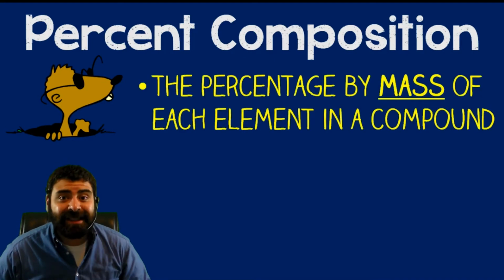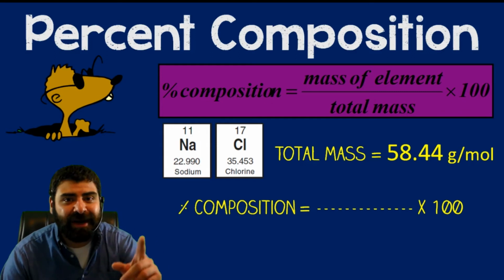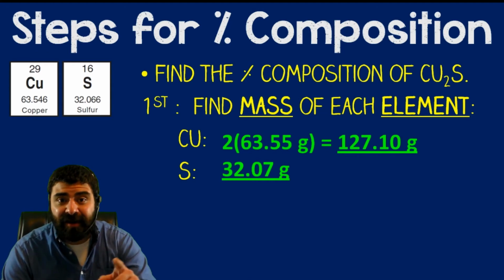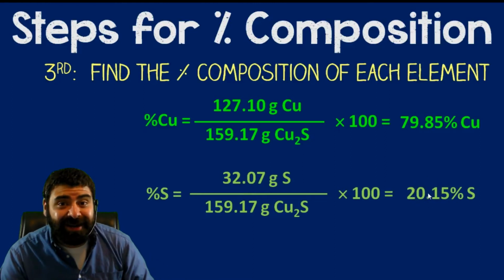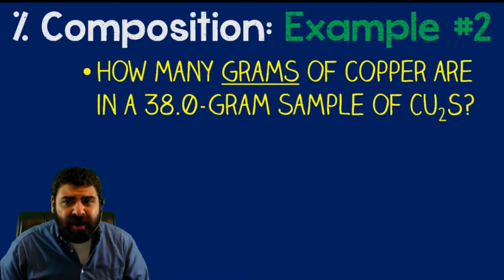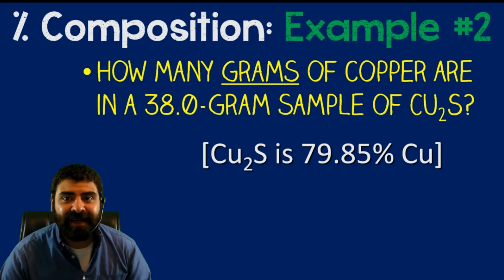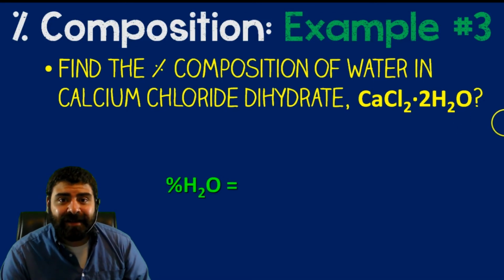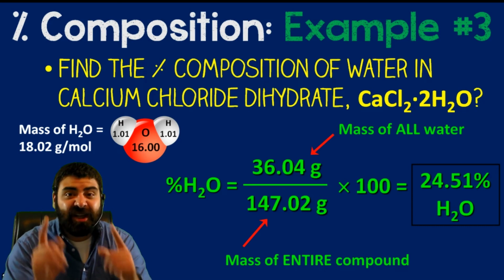The Mole (Part 3) - Percent Composition